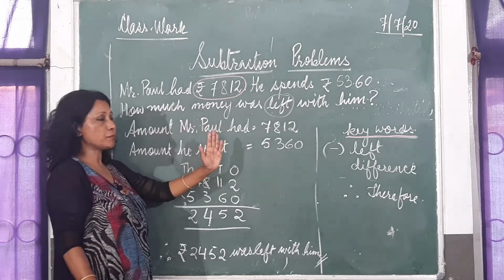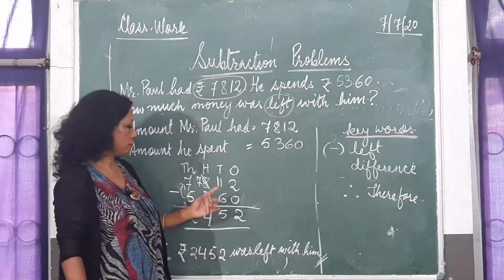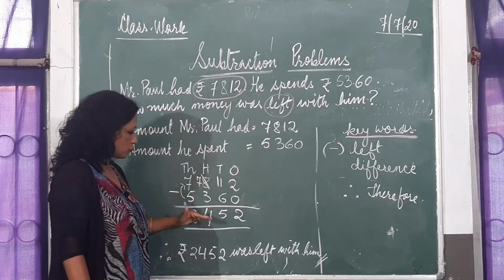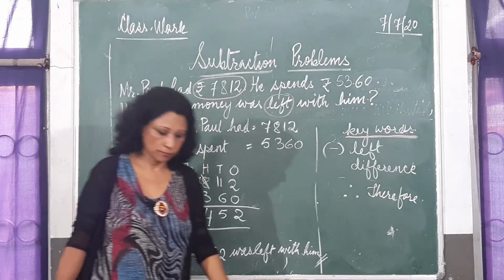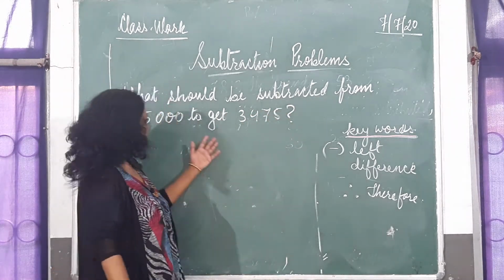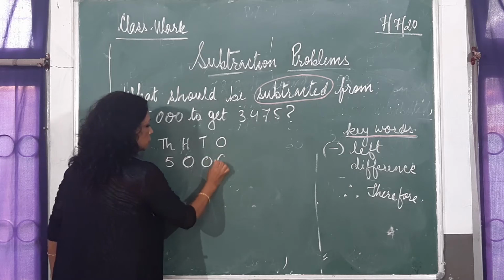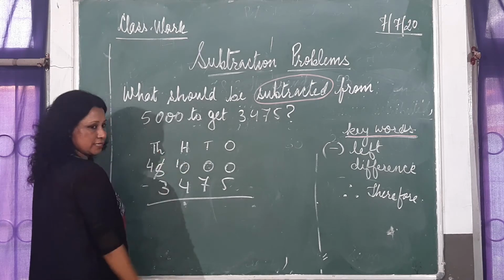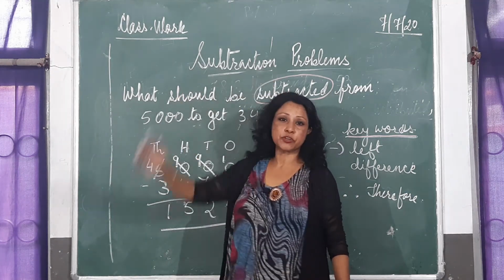Class 3AB Maths Chapter 3 substration problem